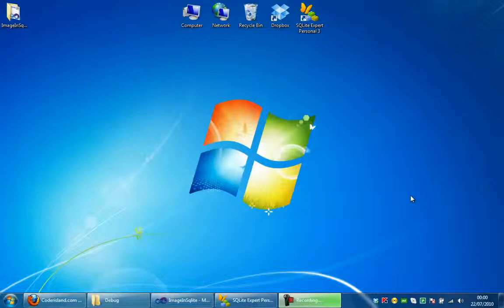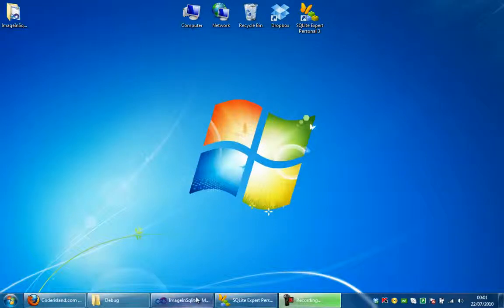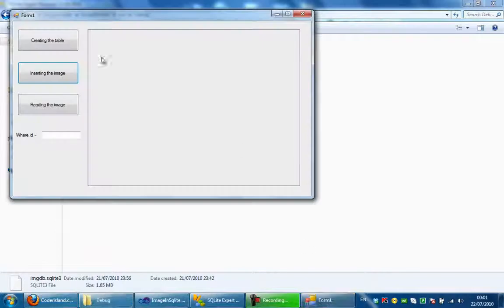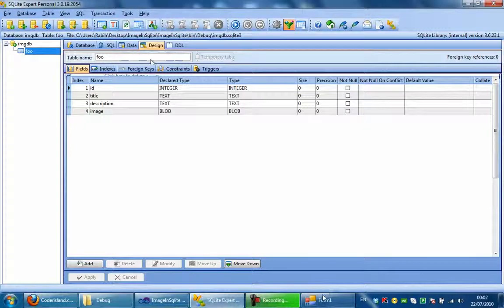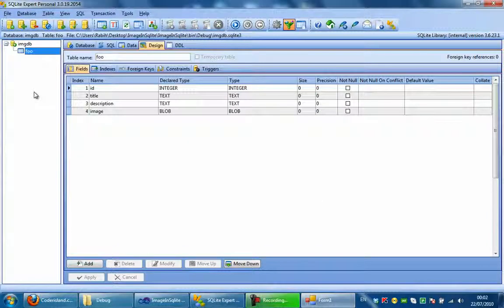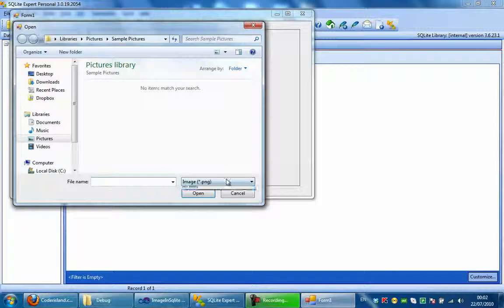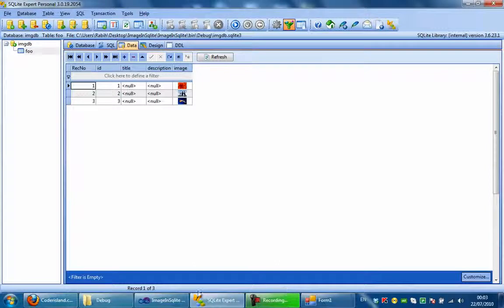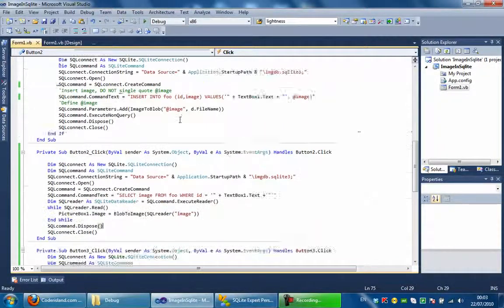Inserting or Reading an image from vb.net into sqlite